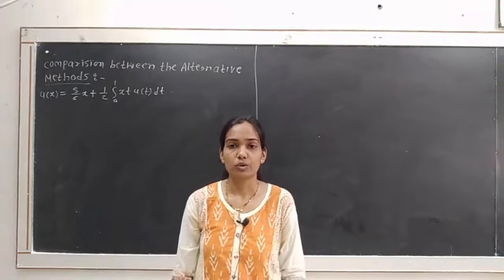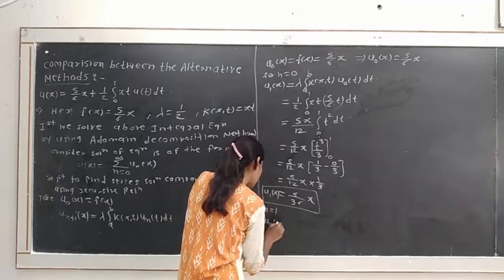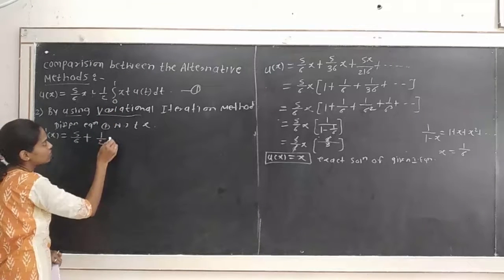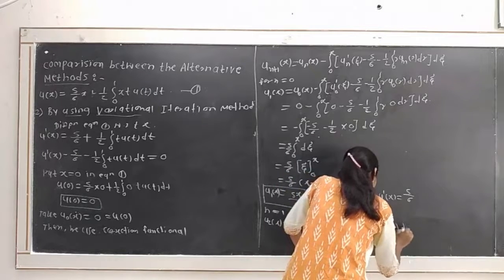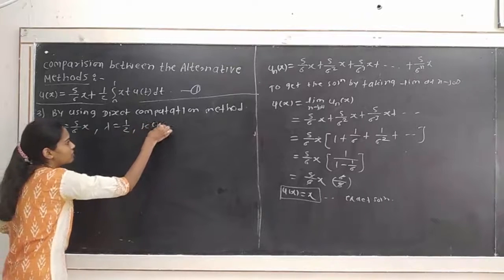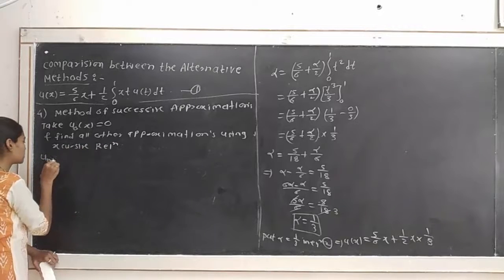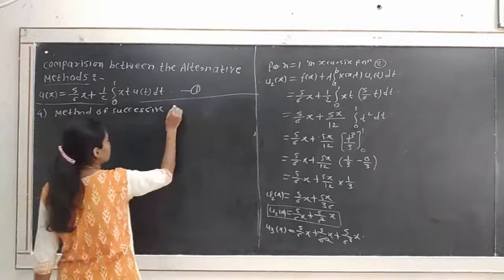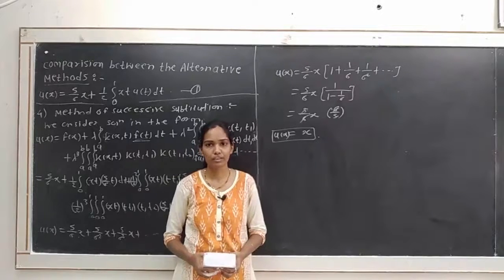Msc(Mathematics) |Sem-III |MTUTO 137 :Integral Equations | Miss Monali derle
Chapter: Fredholm Integral Equations
Topic: Comparison between the alternative methods
Lecture No.: 19
Variational, successive substitution methods,direct computation
This video explains  Comparison between the alternative methods